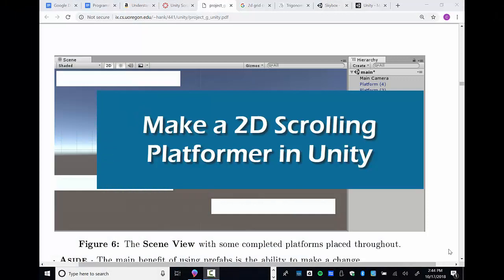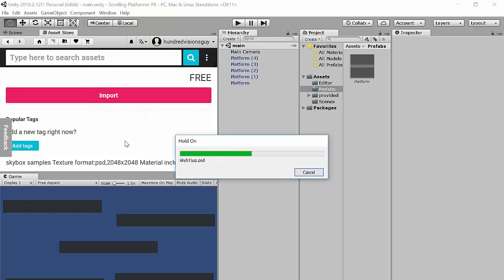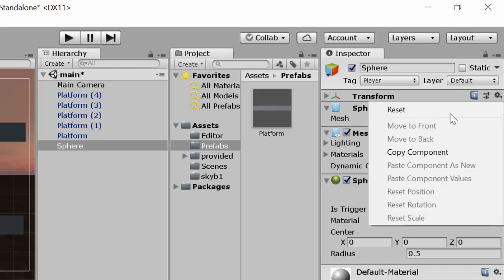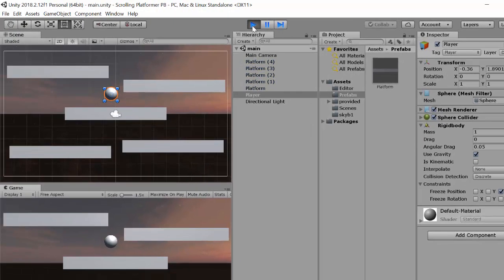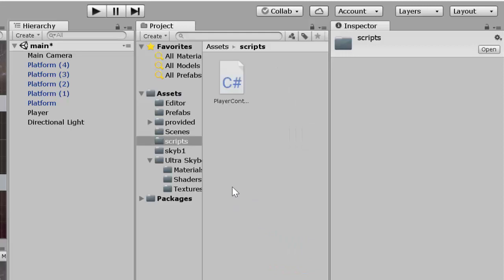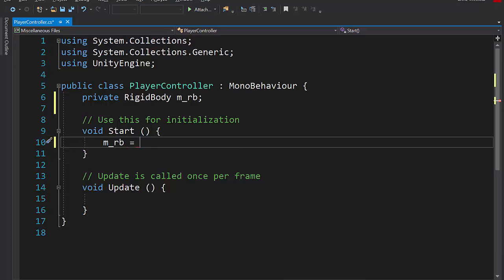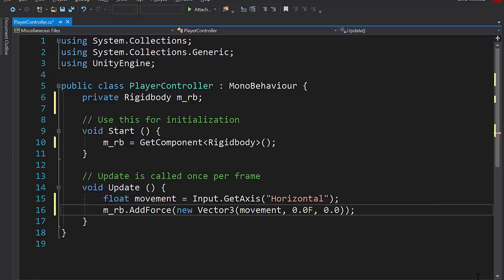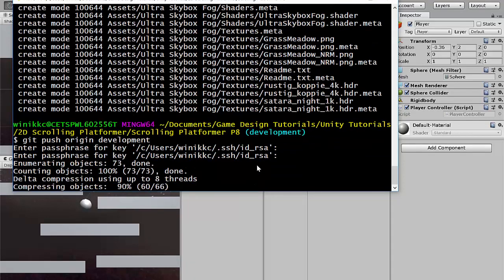Unity Scrolling Platformer Part 3 Add a skybox and player object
In this video, I show you how to get a free skybox from the Unity Asset store and apply it to the camera, and then I show you how to add player object (a 3D sphere for now) and then write a C# script to program simple movement.